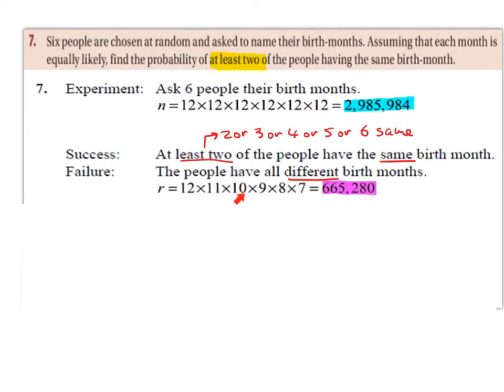LC HL probability of success and failure (at least) Q7 & Q8